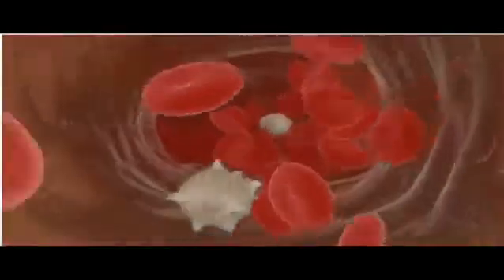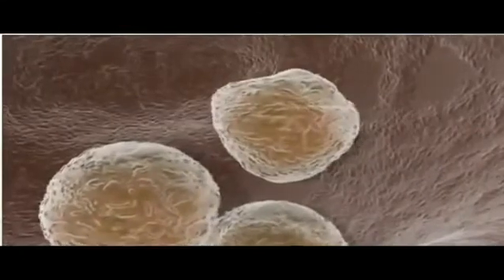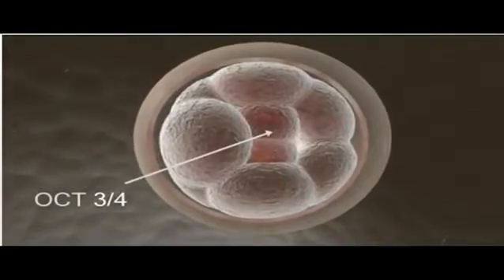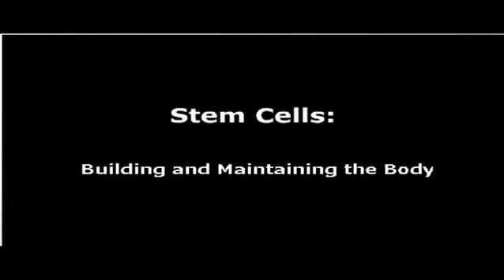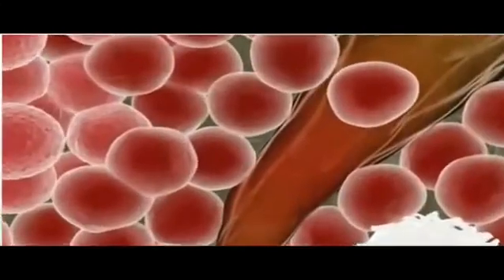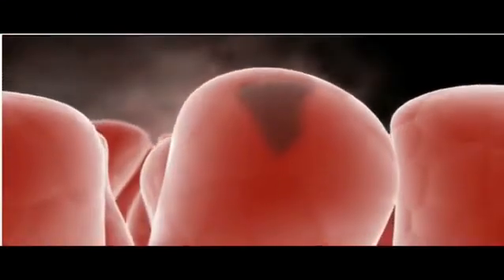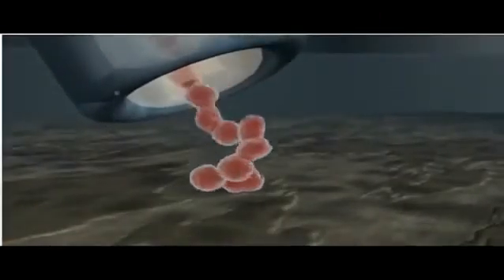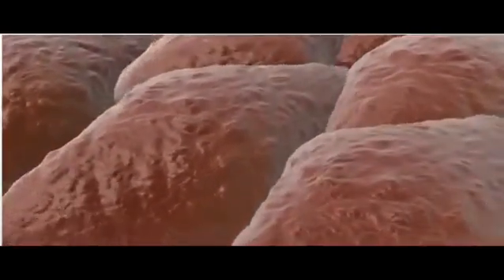Double Stem Cell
สเต็มเซลล์ มีศักยภาพที่จะพัฒนาไปเป็นเซลล์ต่างๆ ในร่างกายได้เกือบทุกชนิด ไม่ว่าจะเป็น เซลล์ผิวหนัง เซลล์กล้ามเนื้อ เซลล์ประสาท เซลล์สมอง เซลล์เม็ดเลือด สเต็มเซลล์เป็นเซลล์ต้นกำเนิด ที่ไม่มีหน้าที่ของเซลล์ีที่เฉพาะเจาะจง สามารถแบ่งตัวเองขึ้นมาใหม่ได้